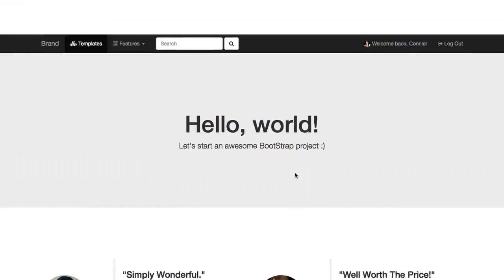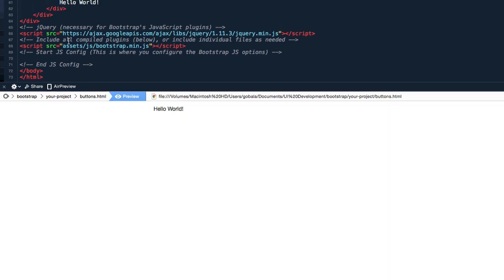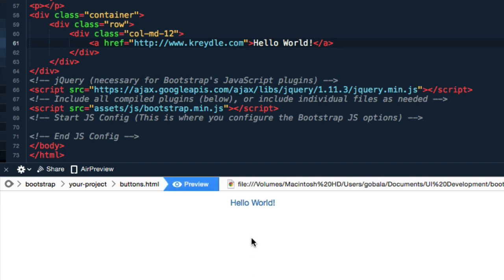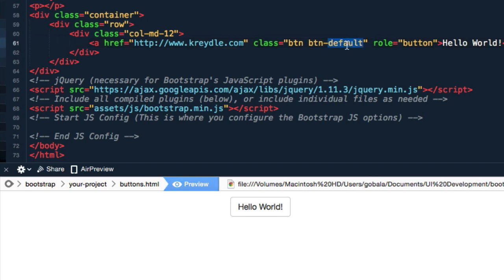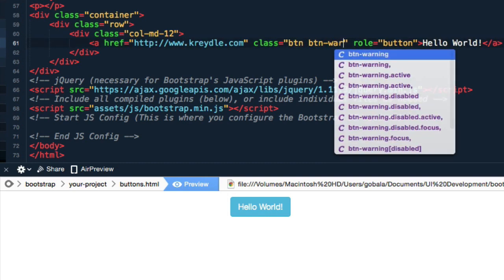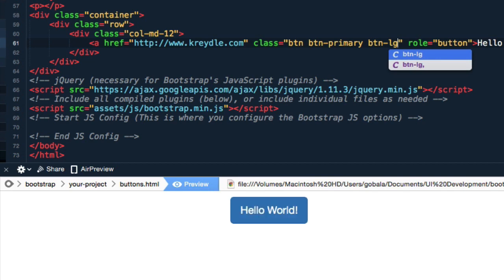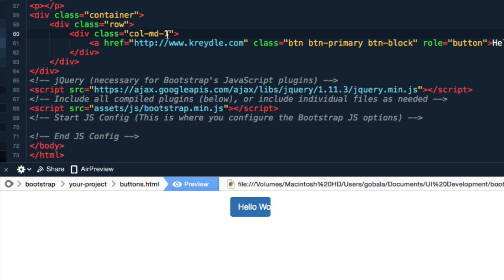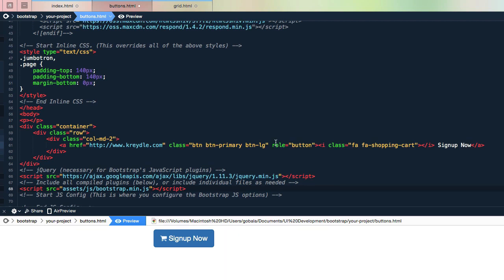Bootstrap Tutorials Part 8 | Buttons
This is a series of video which helps you to learn bootstrap.
This video cover the topic is buttons in Bootstrap.